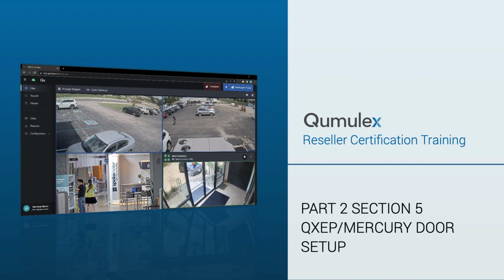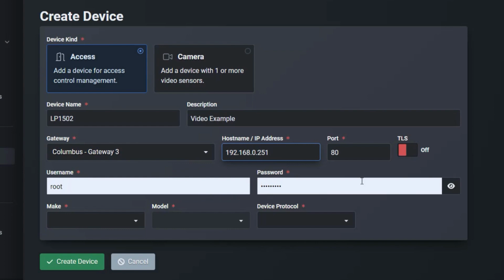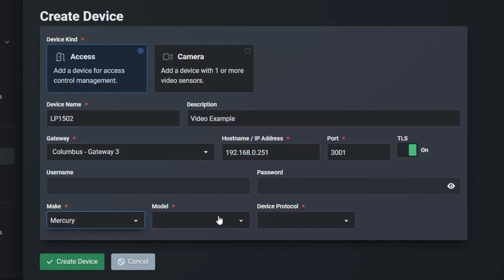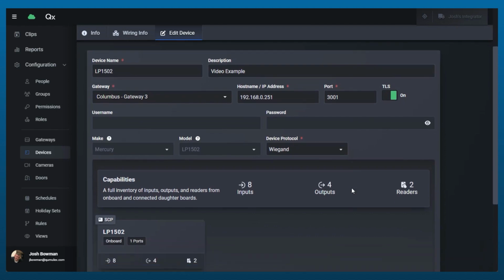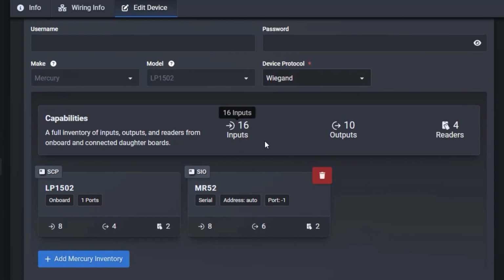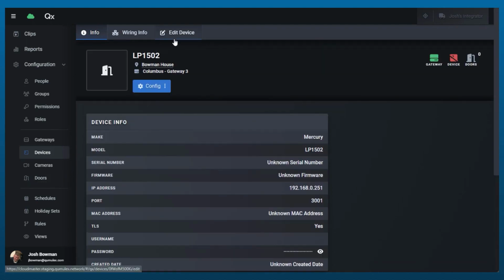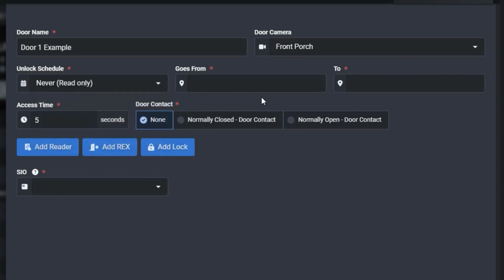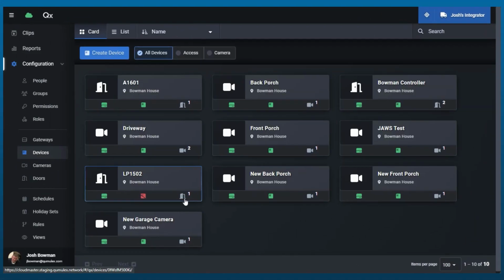Part 2 Section 5 Mercury Door Setup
Part 2 Section 5 of our Reseller Certification Training videos. This video discusses the basics of configuring Mercury based controllers and SIO modules in QxControl.